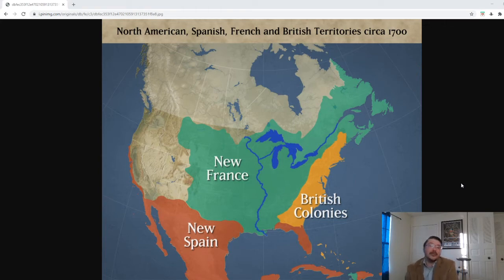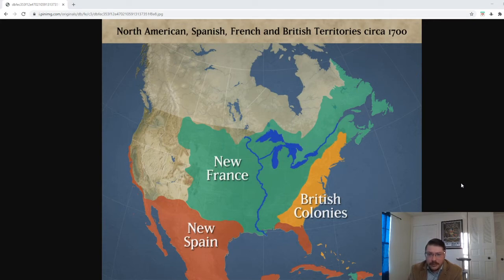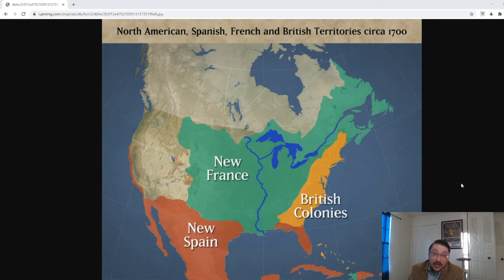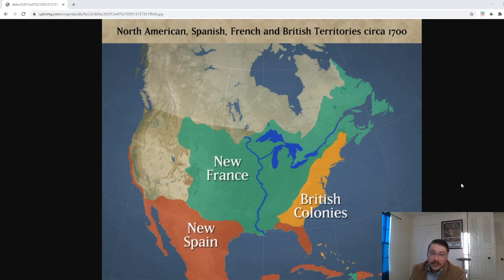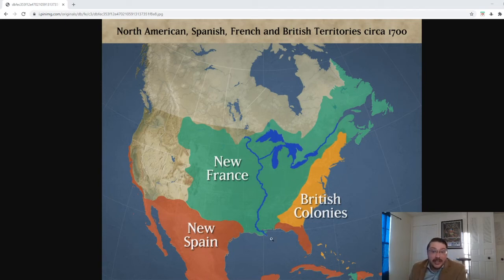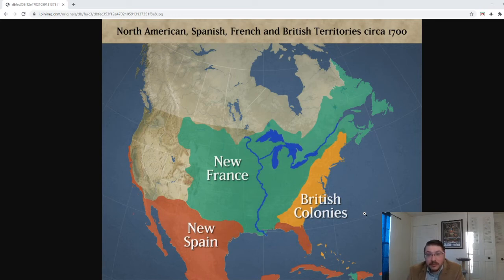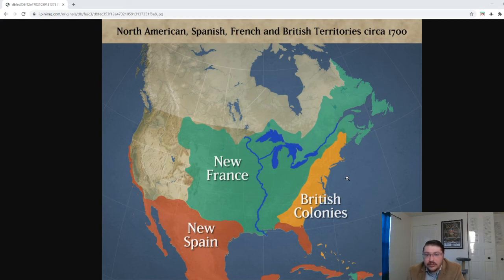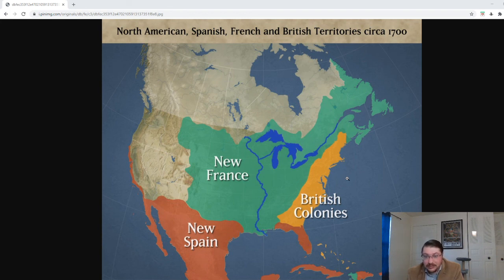Political History of the US Part 1: Colonial Origins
Hello, Thanks for tuning in to another Election Forecast or video about American Politics, or History. Or Foreign Politics, or History. If you like the content, Please support the channel with a Subscription, a Like, a Comment, and if you really like this or think it's worth that, contributing on Patreon would be nice. Thanks and have a nice day.

Useful Links